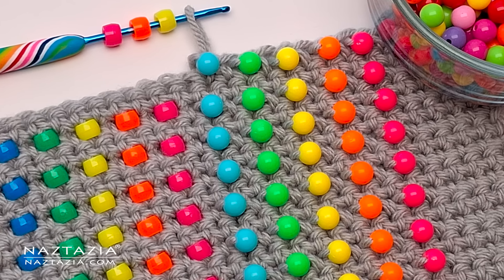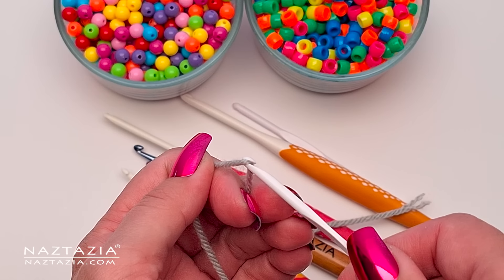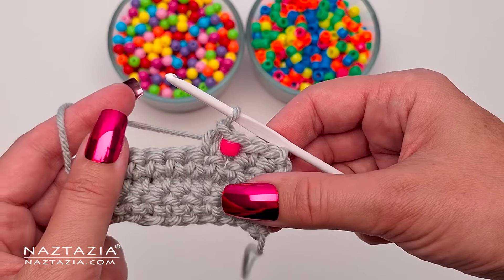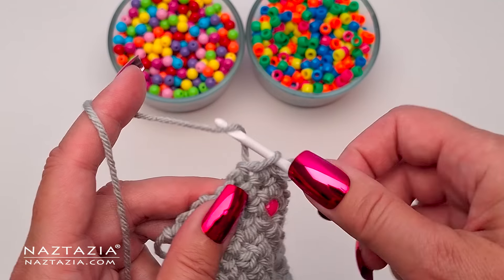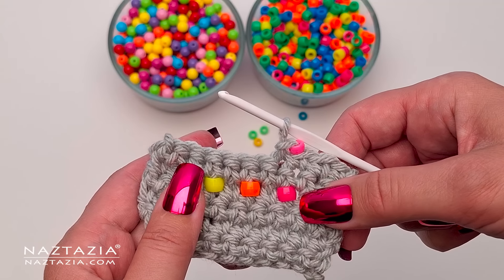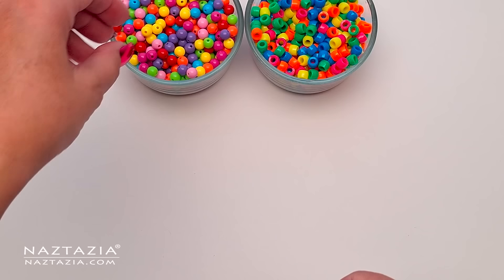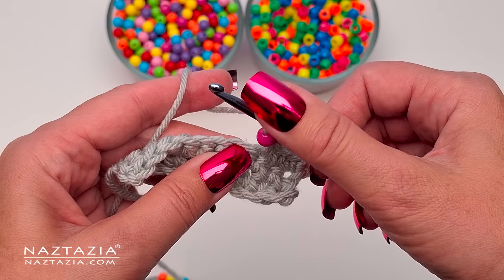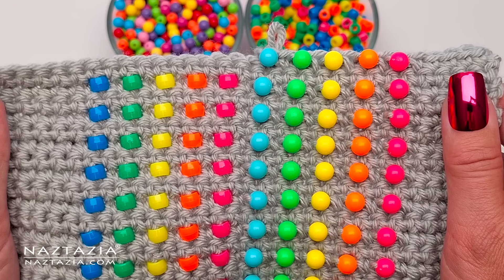How to Crochet with Beads Using 3 Easy and Quick Methods Tutorial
Crochet with beads using 3 methods in this tutorial. It's fast and easy to do!

In this tutorial I show how to crochet with beads using 3 different methods depending upon the bead, yarn, and crochet hook. Each method can be useful depending upon the type of project.

I'm using a size 3.75 mm crochet hook for my samples and worsted weight 100% acrylic yarn. Feel free to use any other size yarn and hook to accommodate both the yarn and the beads.

Search for: Crochet with Beads

Guess what? I have a newsletter! I send an email out just once a week, usually on a Wednesday, announcing my latest pattern and video. Find more information about my newsletter here: